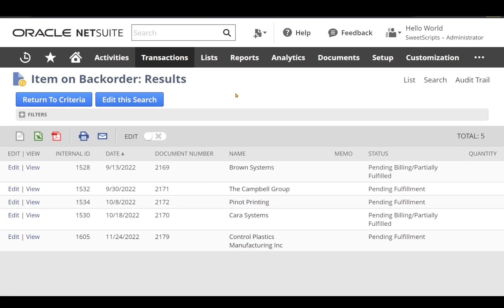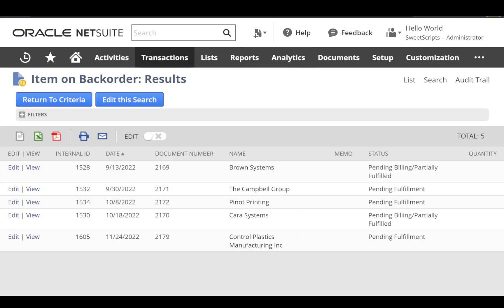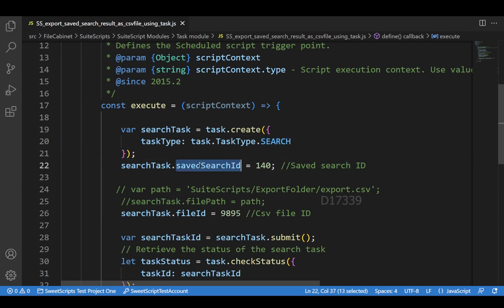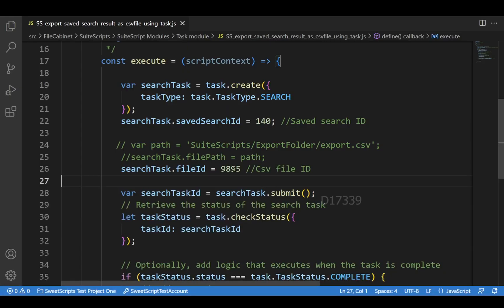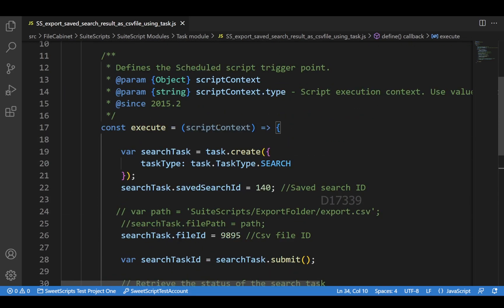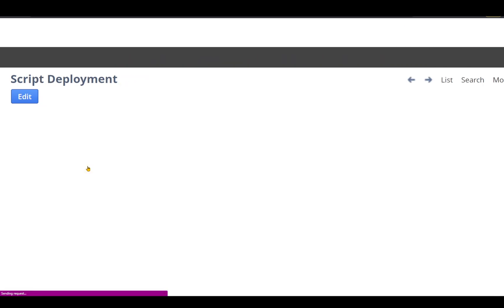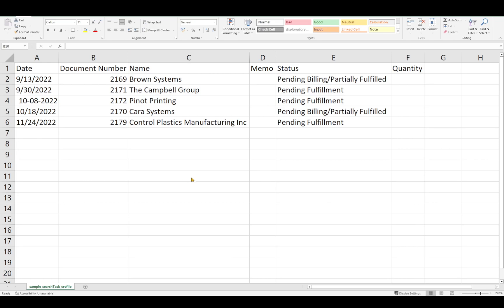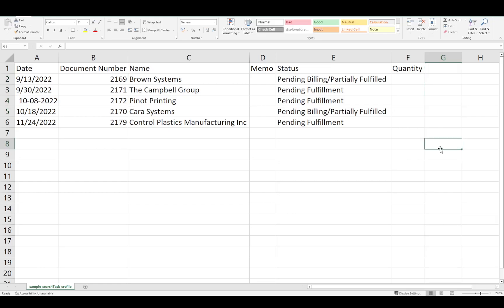Create a CSV file from a Saved Search using SuiteScript (N/task module) : NetSuite SuiteScript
Create and Submit an Search Task and Export the Results into a CSV File
 Search task to execute a saved search and export the results of the search into a CSV file stored in the File Cabinet. After the search task is submitted, the sample retrieves the task status using the task ID. Some of the values in this sample are placeholders.